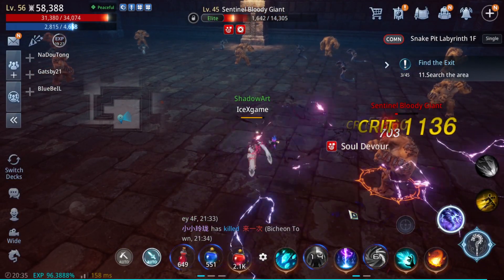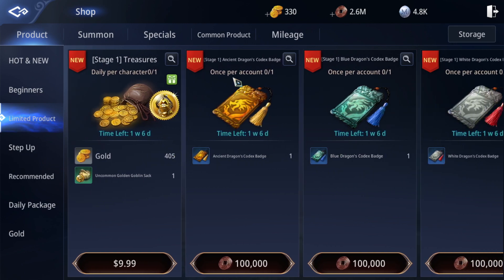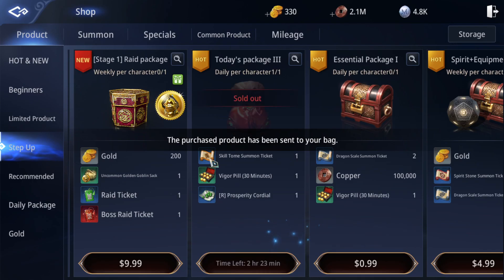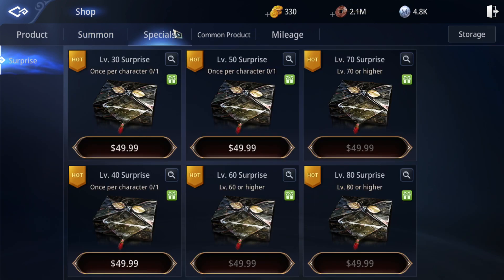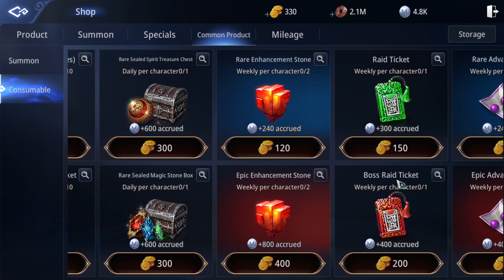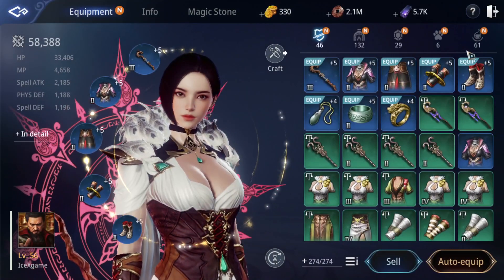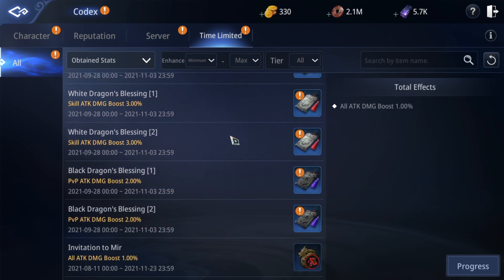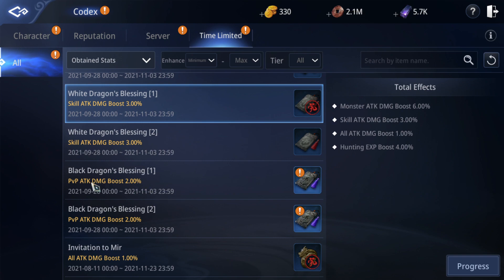MIR4 How to Get Limit Time Codex Item & Daily Shop